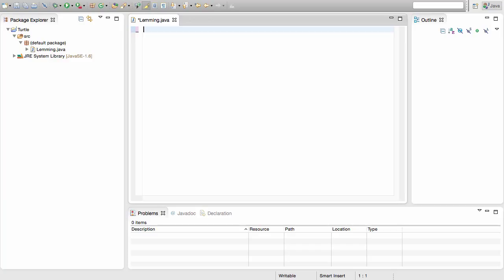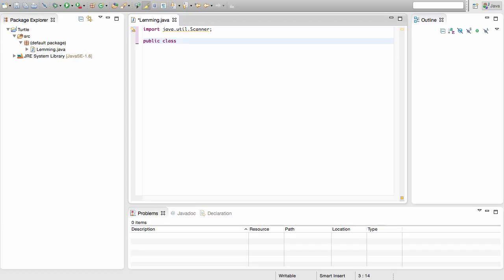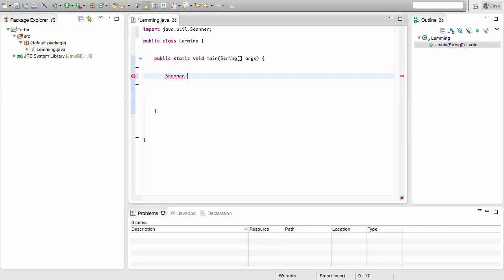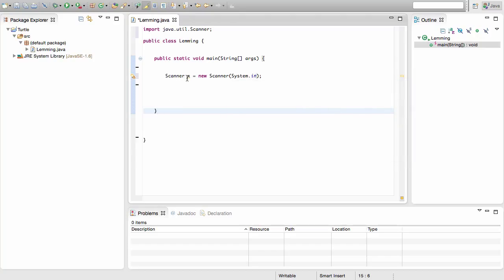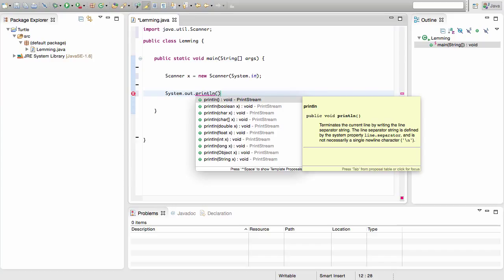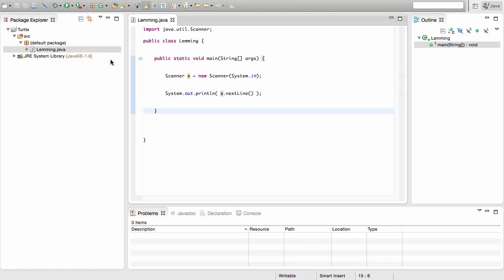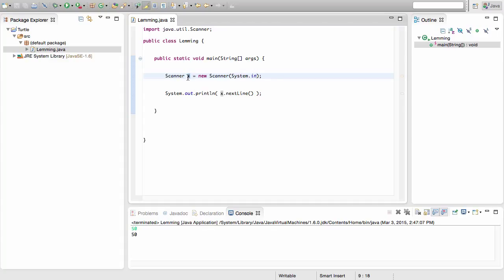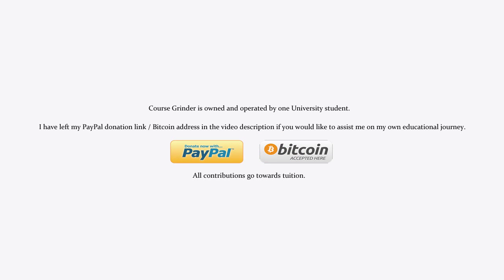User Input - Java Programming Tutorial #3 (PC / Mac 2015)